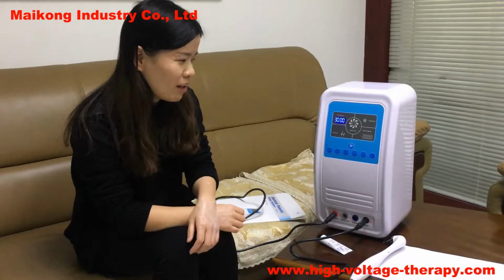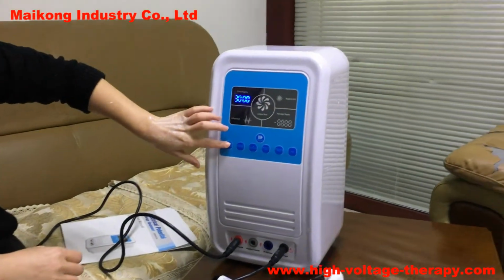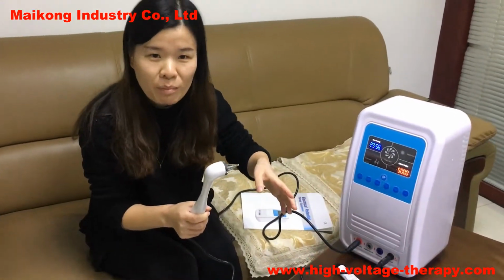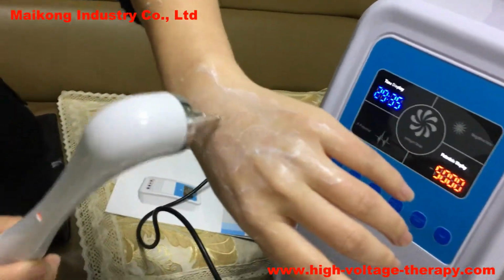HOW TO USE Maikong high potential therapy Machine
high potential therapy,high voltage therapy,waki therapy,waki therapy price,waki therapy,Maikong high potential therapy Machine